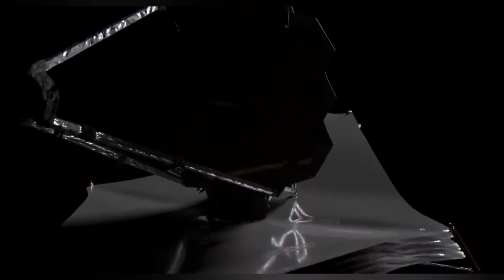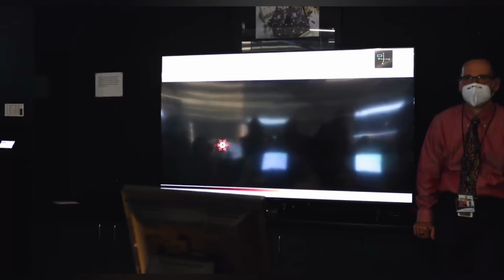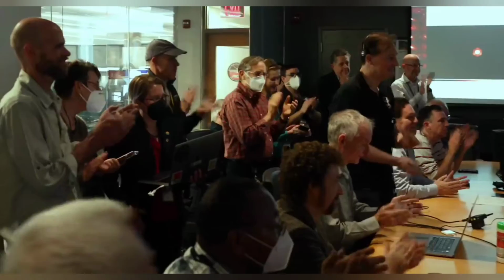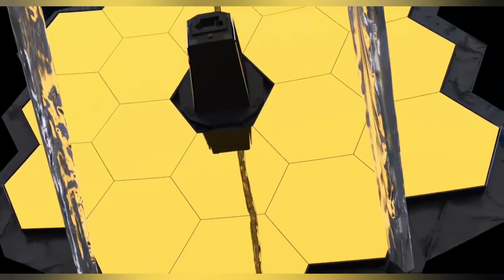NASA's James Webb Space telescope Alignment Update - New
James Webb Space telescope Alignment Update - New

On March 11, the Webb team completed the stage of alignment known as "fine phasing" and at this key stage in the commissioning of Webb's Optical telescope element, every optical parameter that has been checked and tested is performing at, or above expectations. The team found no critical issues and the Observatory is able to successfully gather lights from the distant objects and deliver it to its instruments without any blockage.

The Webb Telescope team has great confidence that the Observatory's optical performance will meet or exceed the science goals it was built to achieve.

I hope this video is informative and useful to you, if yes then please like the video and SUBSCRIBE to my youtube channel "Planet Fusion" for more such videos and also don't forget to share with your friends.

Planet Fusion does not own the rights to these video/images clip used in this video. They have, in accordance with the intent of educating and inspiring others.

Image/video credit: NASA/JPL-Caltech/ESA